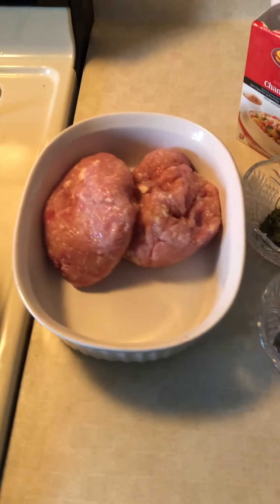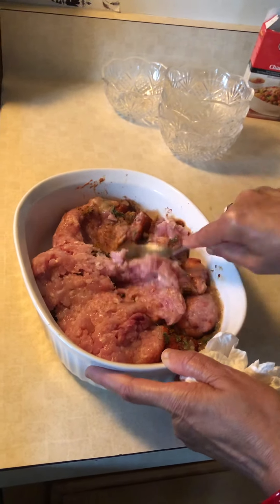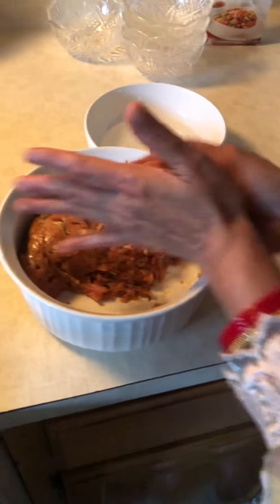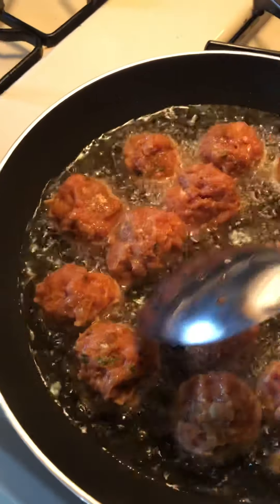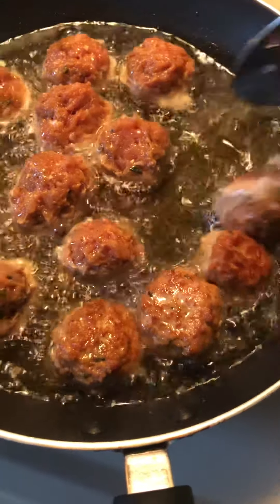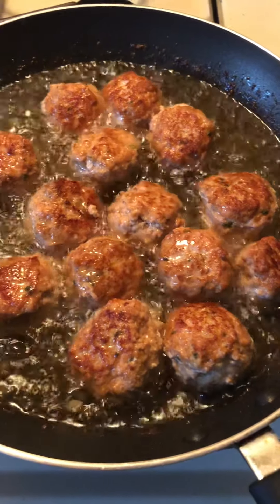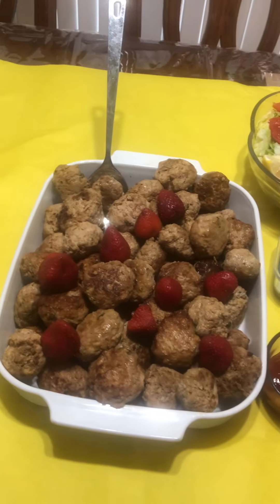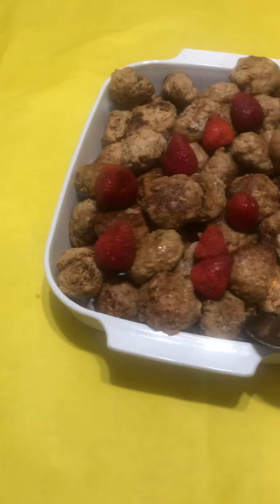Delicious Greek style Kofta / or Meet ball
Very amazing taste